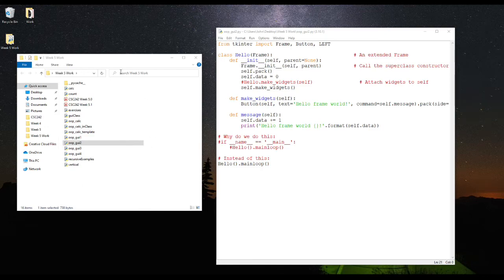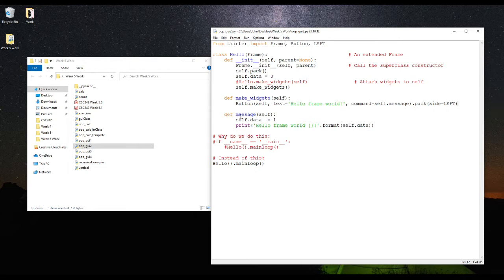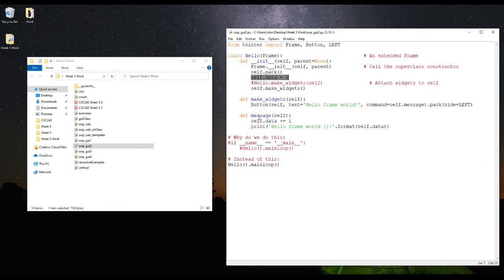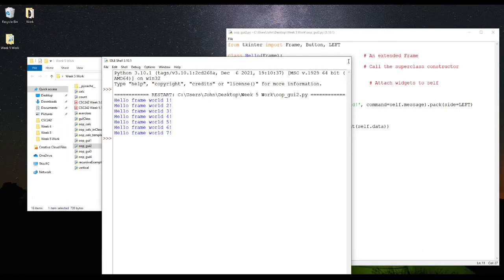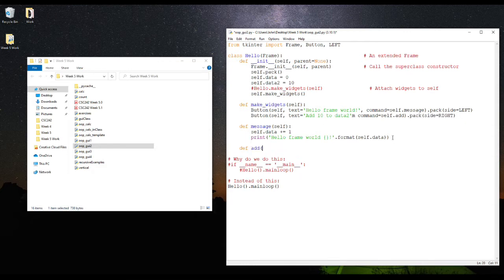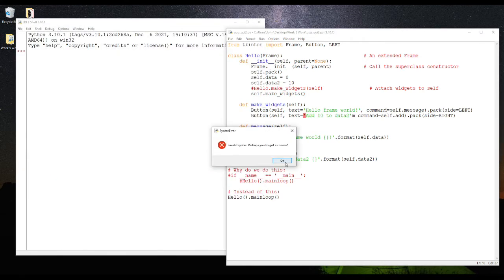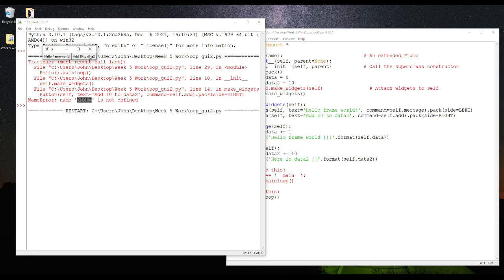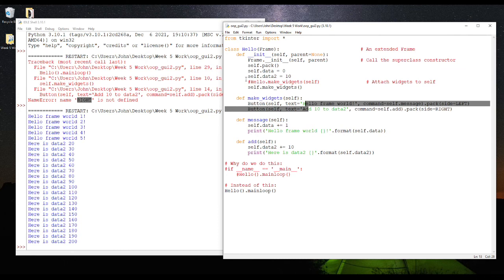CSC242 Lecture 5.1 : GUI OOP with Instance Variables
Introducing using instance variables in a GUI